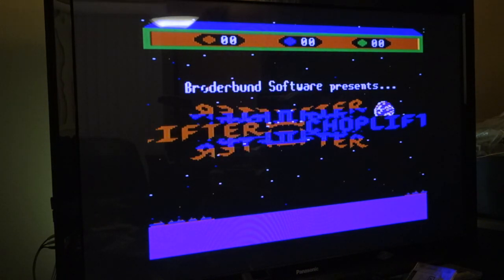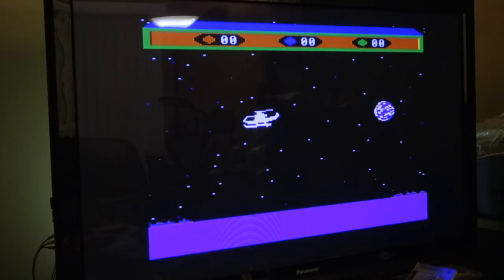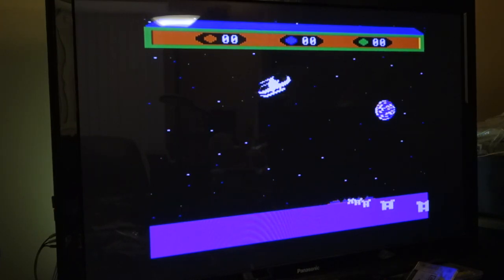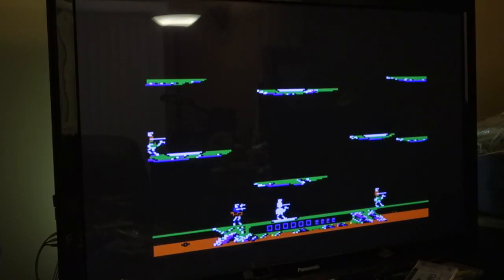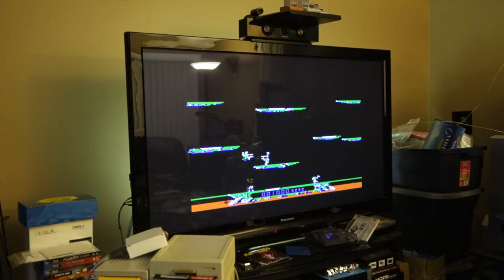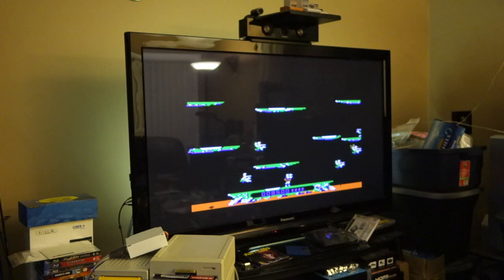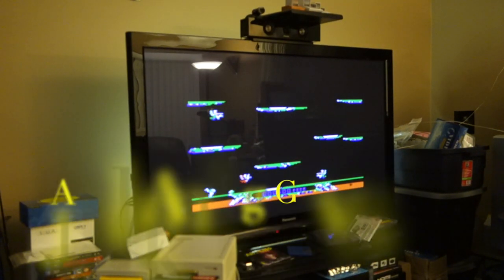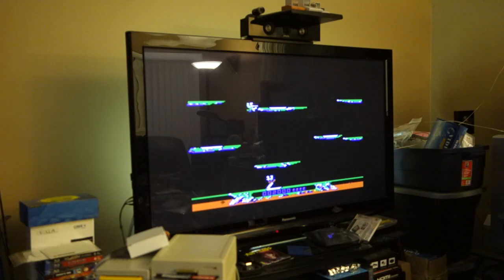Trying Joystick Adapters for Apple II's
I'm trying out a couple of joystick adapters for Apple II's. One is ByteBooster's adapter that allows for Sega, SNES, and Atari types of digital controllers, and ManillaGear's IBM Analog joystick adapter.

As of current testing, the ManillaGear adapter works on an Apple IIGS, and Apple IIe without issue. On an Apple IIc, the buttons do not work. They are aware of this now and hopefully are investigating a solution.